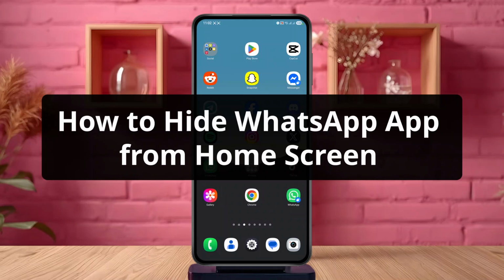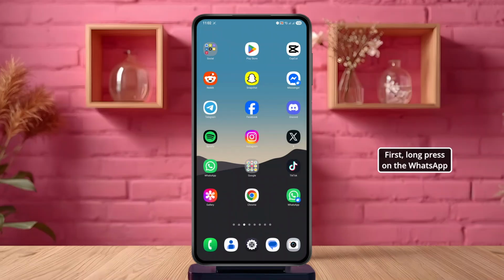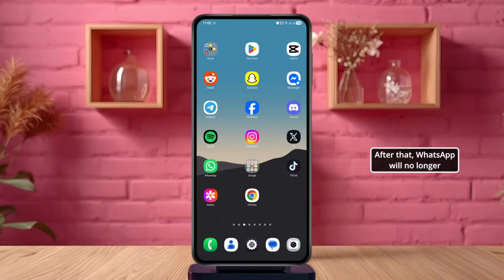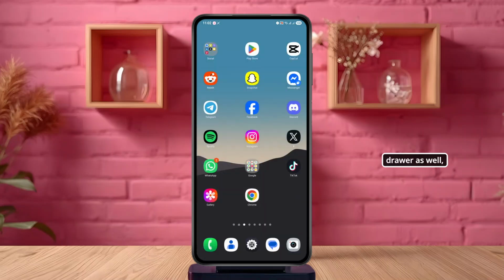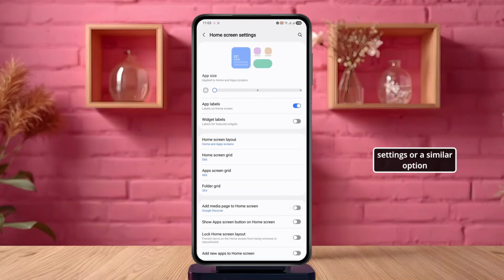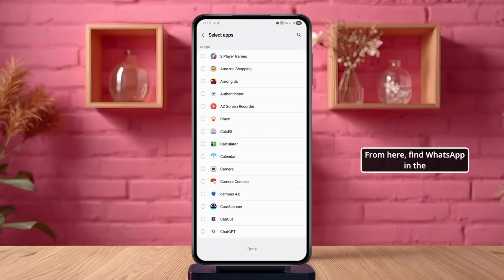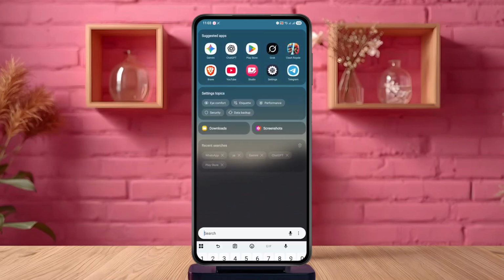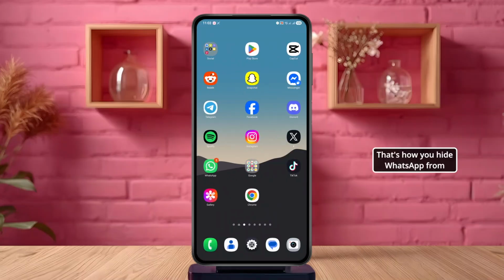How to Hide WhatsApp App from Home Screen in Android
Learn how to hide WhatsApp app from home screen in Android with this easy step-by-step tutorial. Whether you want more privacy or a cleaner home screen, this guide will help you hide WhatsApp and keep your app secure.

In this video, you'll discover how to hide WhatsApp app from home screen in Android and how to remove WhatsApp from the home screen without uninstalling it. You'll also learn how to hide apps on Android phones, hide the WhatsApp icon, and use Android privacy features to secure your apps.

Timestamps:
0:00 Introduction
0:18 Hiding WhatsApp from Home Screen